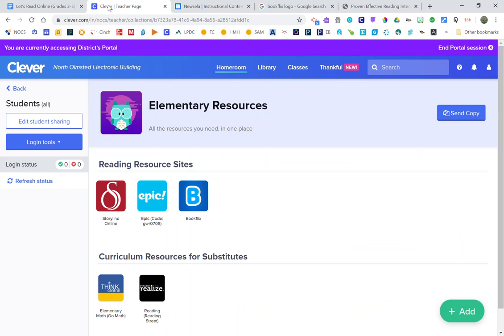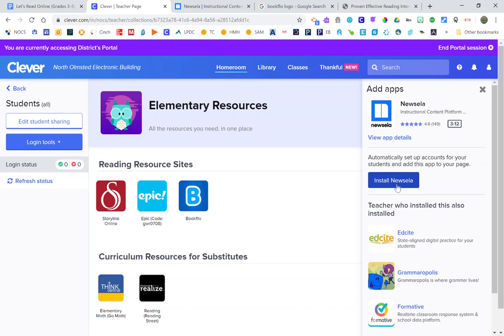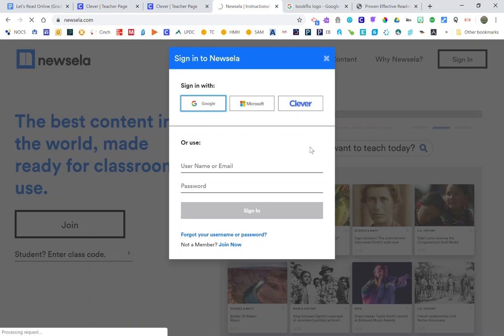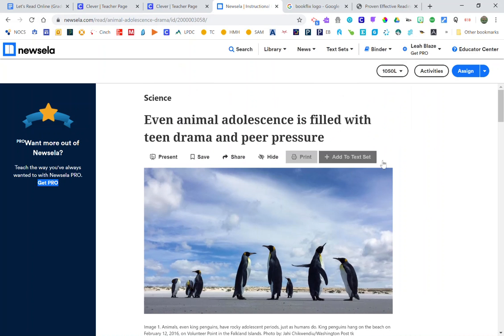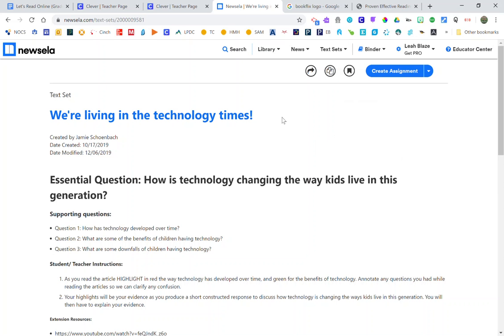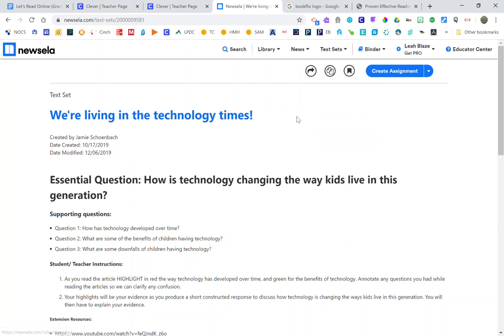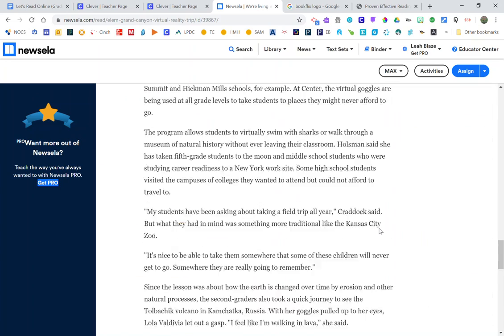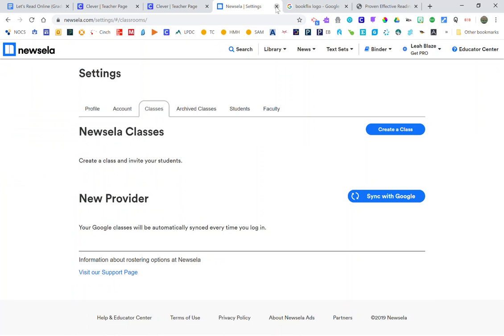Part 4 NewsELA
Learn how to set up NewsELA for your class and streamline access to it through Clever.